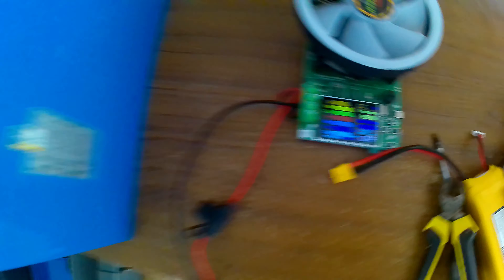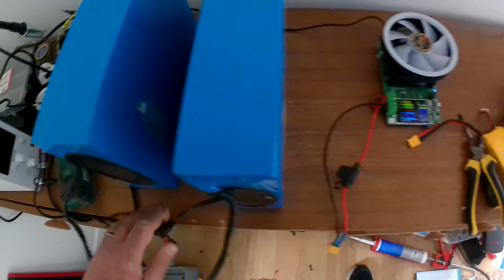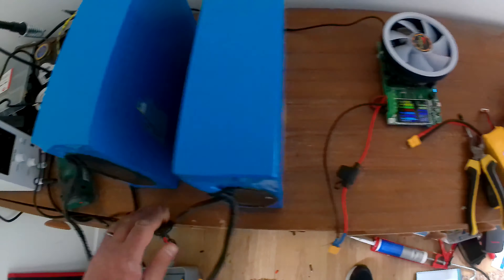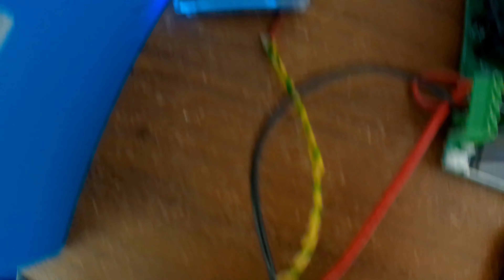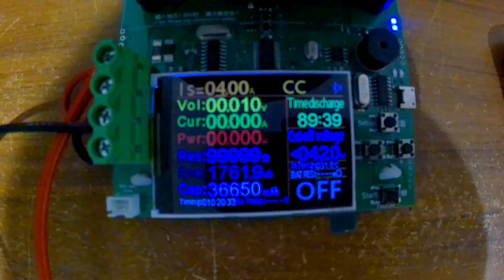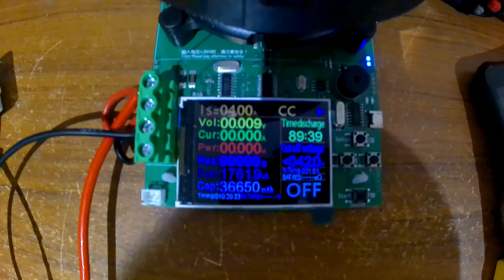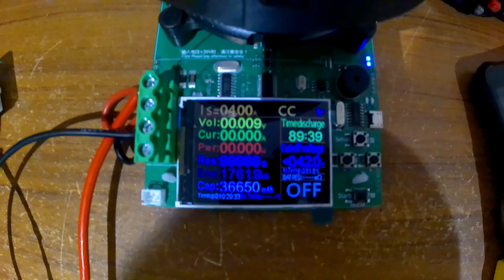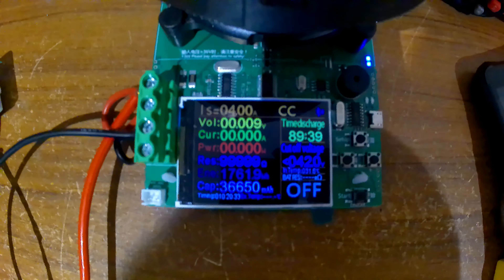Testing cheap AliExpress LiitoKala 48v LiON 50AH E-bike Battery Capacity using 180w DL24/P Tester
Testing a pair of £260 batteries of different age to see matches as advertised. I use these to power an electric outboard on my boat . Check out the other videos in this series including solar charging.

DL24/P Load Tester